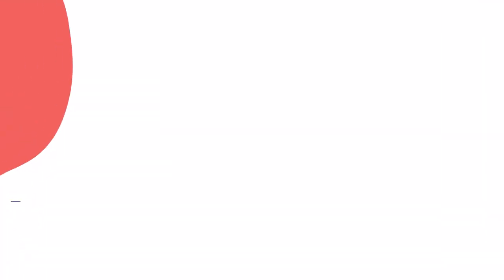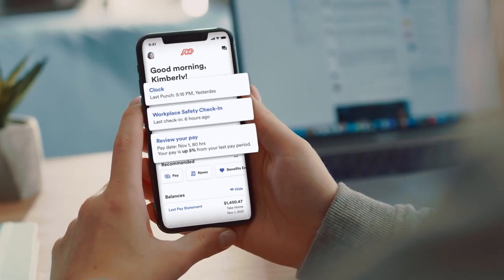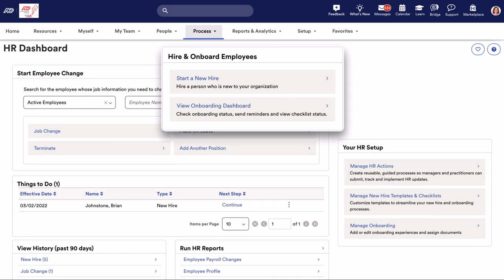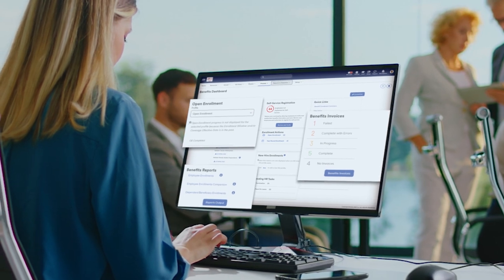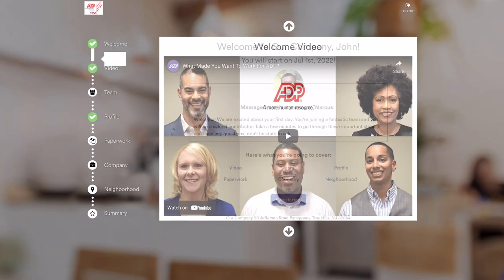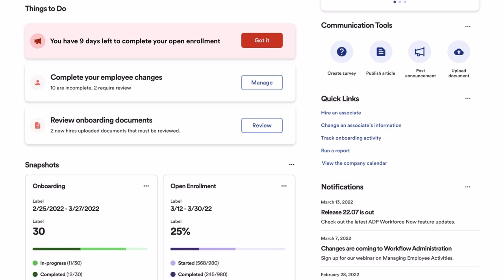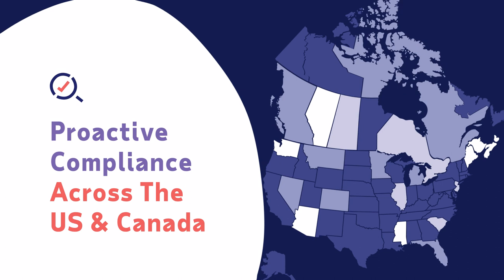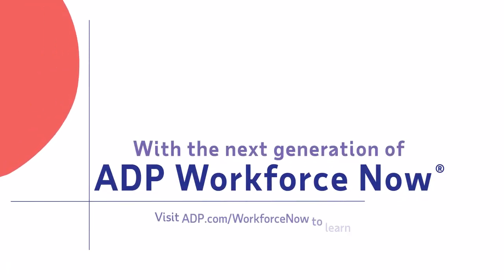ADP Workforce Now(R) Overview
ADP Workforce Now: The all-in one HR suite offering everything you need from hire to retire. It adapts to the way you work, has the insights you need and an experience your people will love.